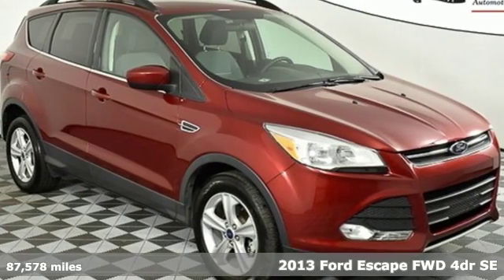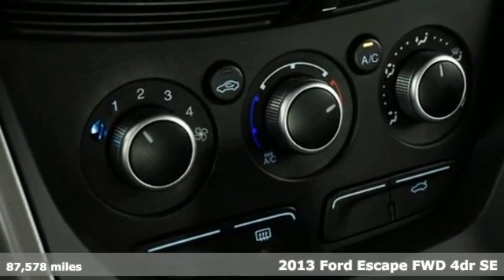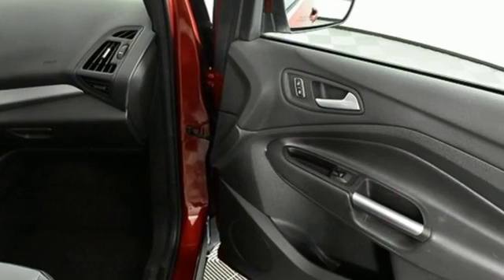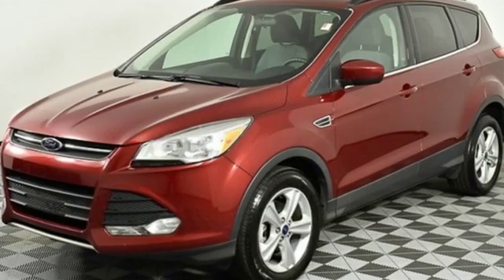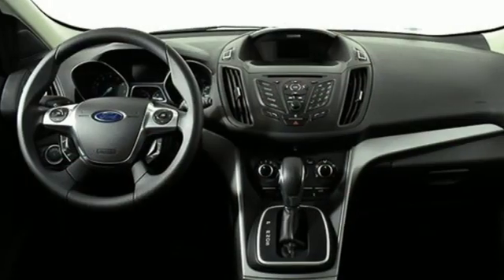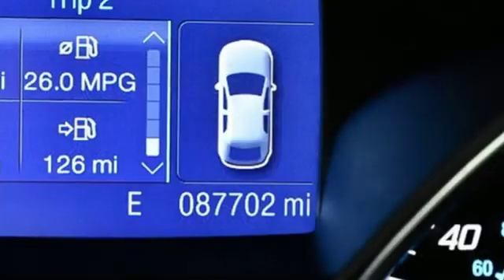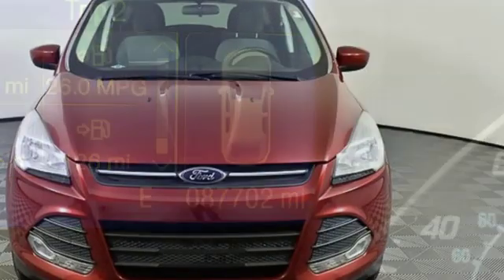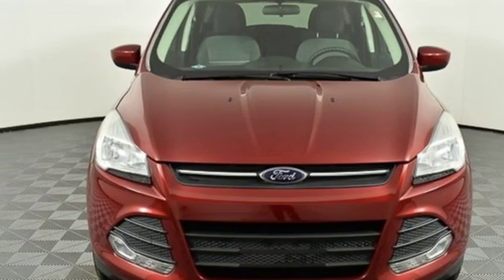Used 2013 Ford Escape Atlanta Duluth, GA HU20081A - SOLD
Year: 2013
Make: Ford
Model: Escape
Trim: SE
Engine: EcoBoost 1.6L I4 GTDi DOHC Turbocharged VCT
Transmission: 6-Speed Automatic
Color: Red
Interior: Medium Light Stone
Mileage: 87578
Stock #: HU20081A
VIN: 1FMCU0GX7DUC83477
2013 Ford Escape SE CARFAX One-Owner. 23/33 City/Highway MPGbrAwards:br * Ward's 10 Best Engines * 2013 KBB.com Brand Image Awards

Address:
5785 Peachtree Ind Blvd